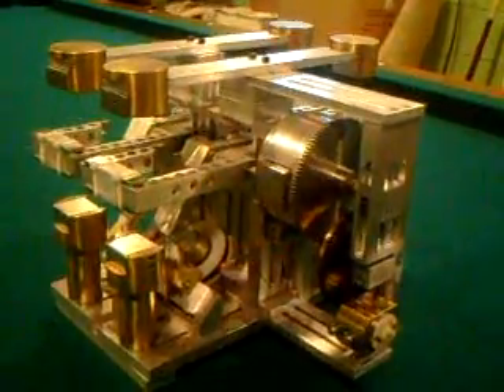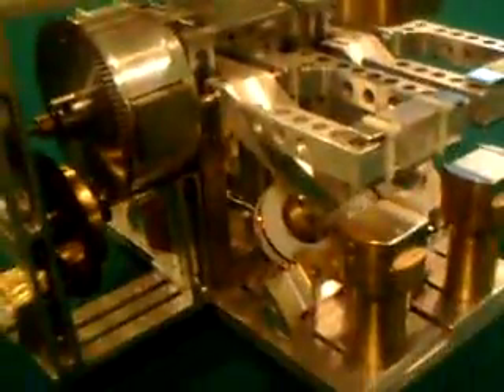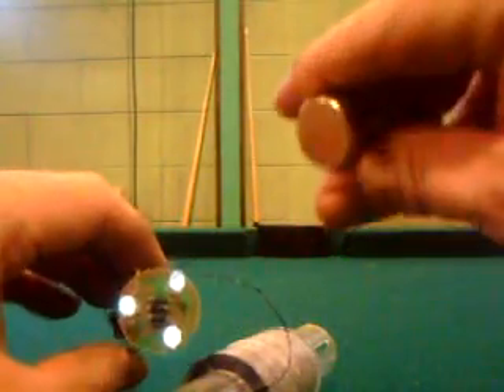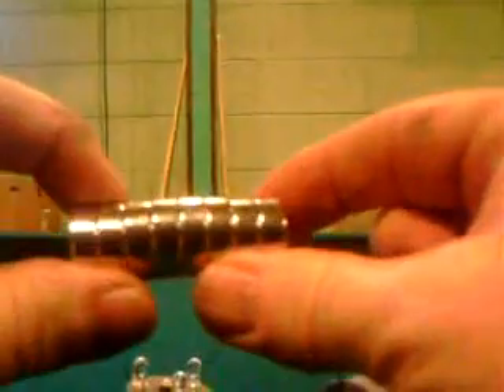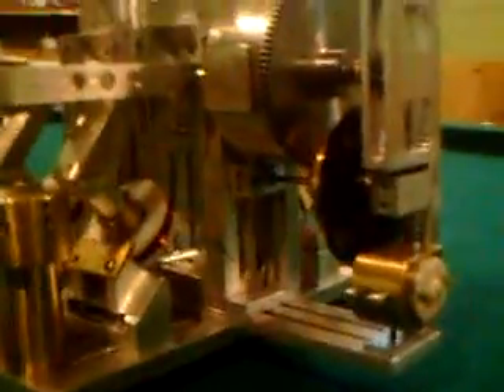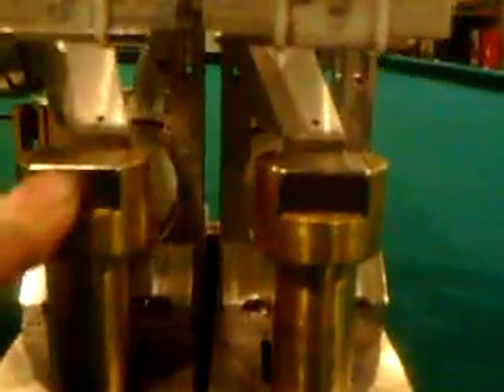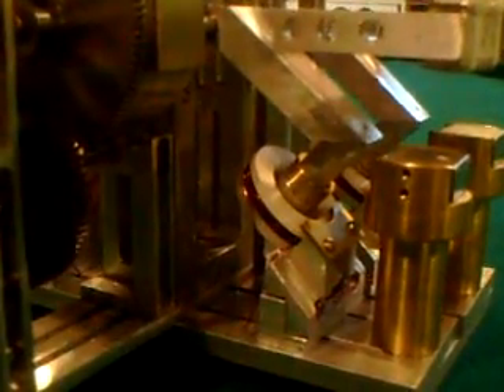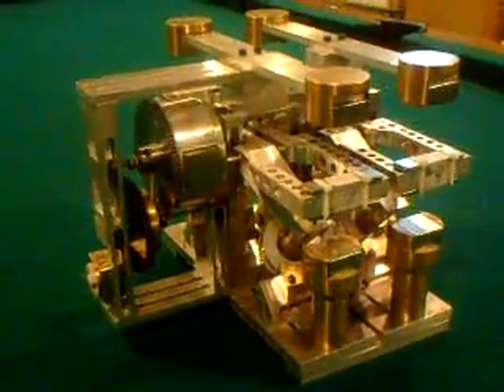over unity 2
This is a video of how the coils are now starting to work. but i am still in some design upgrades.